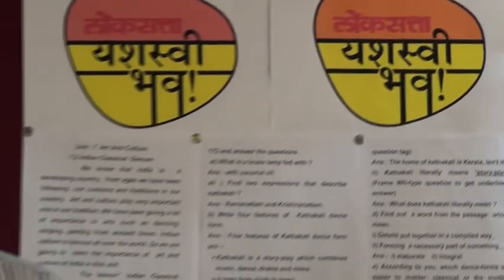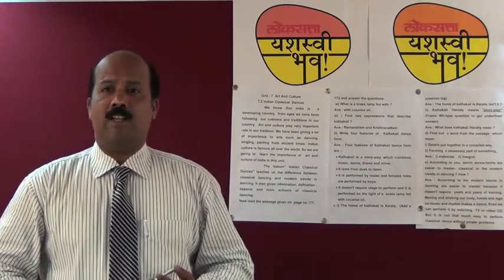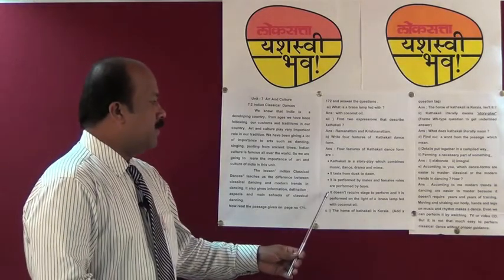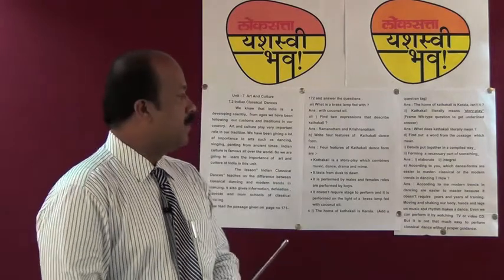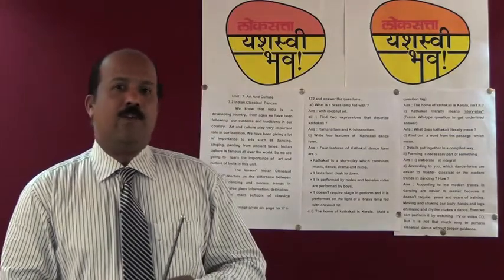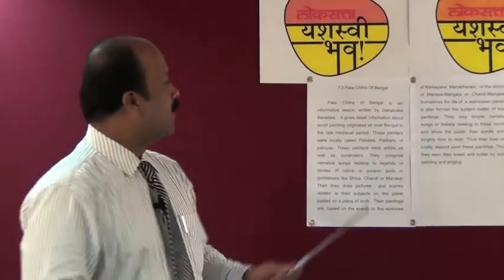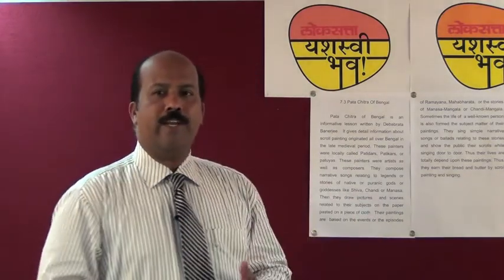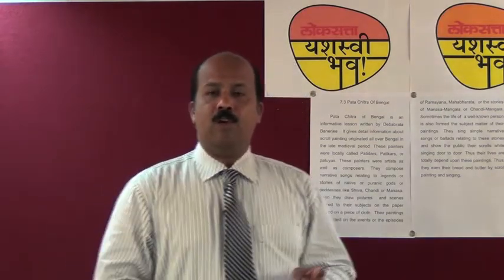Preparation on English (Third Language)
Chapter : Indian Classical Dances, Pata Chitra of Bengal
Akhil Bhosale discussing with 10 standard students of SSC Board during online video tutorial of Loksatta Yashasvi bhava on English LL subject We know that india is a developing country from ages we have been following our customs and traditions in our country Art and culture play very important role in our tradition